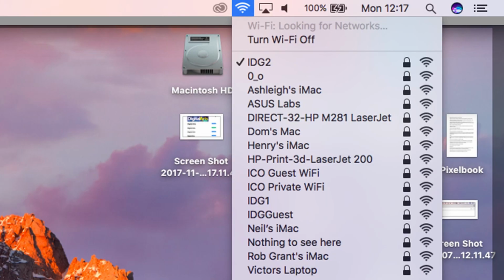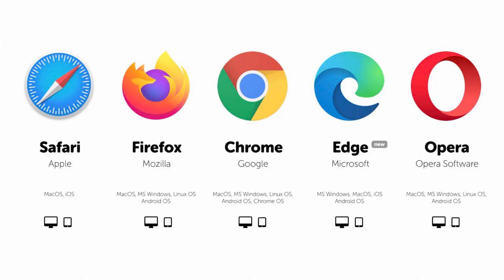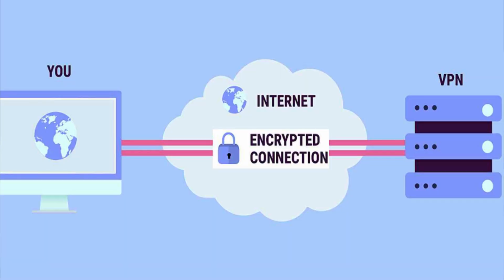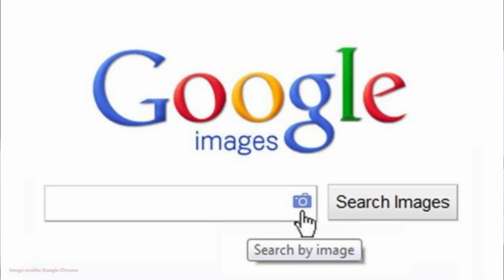Bypass age restriction on youtube: How It Is Done And What Parents Should Know | FamiSafe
Kids these days are pretty smart and sneaky. They know many different hacks and tricks that they use to bypass all age restrictions. This includes youtube. But not to worry! We will make things easier for you with this video!

0:00 Hacks that kids use to Bypass age restriction on youtube
Starting with some of these hacks that kids use to bypass age restrictions on youtube.

0:56   Bypass age restriction via Incognito Tab
1:27 Bypass age restriction By changing passwords.
1:53 Bypass age restriction By connecting with different wifi.
2:16 Bypass age restriction By using a different browser
2:37 Bypass age restriction By using a VPN
2:51 Bypass age restriction Using Image Searching.

3:31 How to find out whether your kids have removed the age restriction on youtube?
For that, all you have to do is check their youtube account. In order to do that you should know which account your child uses on youtube. Do they use your account or do they have their own account? Once you find that out, you can log into their account, you can check their watch history and you can also check the settings on their youtube. Keep in mind that as long as you know their account, it doesn’t matter which device you use to check their account.
 4:00 Tips and Tricks to ensure your kids don’t bypass age restriction on Youtube
There are two main tips and tricks you can use to ensure your kids aren’t bypassing the age restriction on Youtube. It’s very simple. All you have to do is
4:17 Make sure they use Youtube in front of you.
This will help you keep an eye on your child and you can catch them if they are watching any inappropriate content.
4:28 Use the parental control app
Oftentimes you might have to go somewhere, and your kid might have some work on Youtube, so how can you make sure that they don’t access any adult content? Well, you can use a parental control app. There are many apps out there that allow you to monitor your child’s internet usage remotely. FamiSafe is just one of them. It’s an extremely reliable app, available on both iOS and Android. Once you install it you can use it to keep an eye on your child and make sure that they are safe from the dangers of the internet.
5:00 How to remotely monitor whether kids bypass the age restriction on youtube with FamiSafe?
Now, let’s talk about how you can use FamiSafe to remotely monitor whether your kids bypass the age restriction on Youtube.
5:22 FamiSafe YouTube Content Detection
The first one is to use FamiSafe’s Youtube Content detection. This will give you an update on what content your child is consuming.
5:31 FamiSafe YouTube App Control
The second thing you can use is the Youtube app control. With this feature, you can control screen time, and watch history and you can also block the app if your child is acting rebelliously.
5:42 FamiSafe To Check Private Browsing History
Lastly, the FamiSafe web filter also allows you to block youtube and it also allows you to view watch history even if your child uses private browsing.